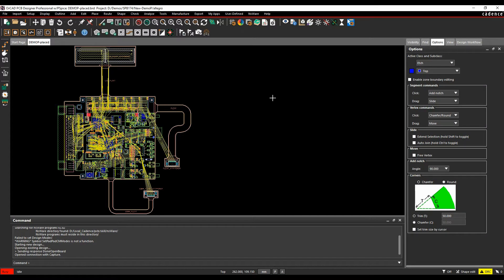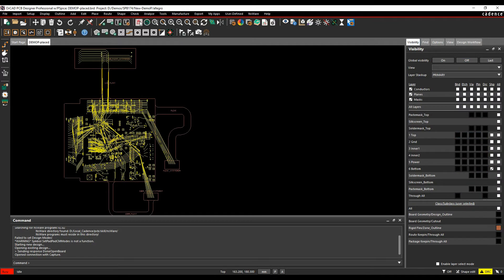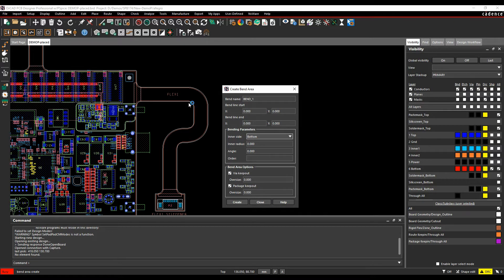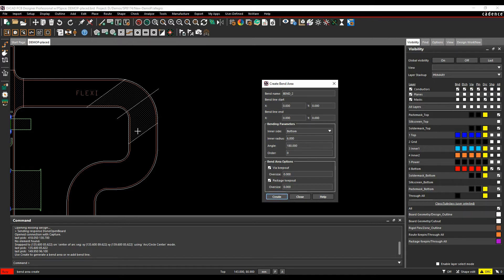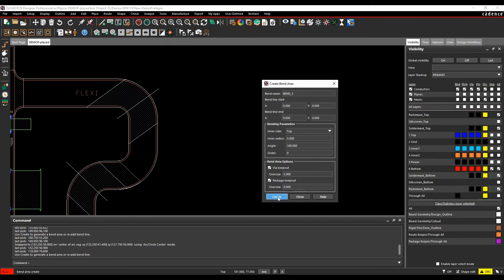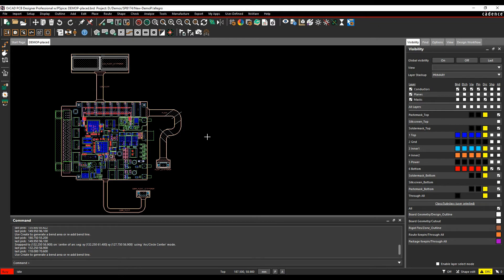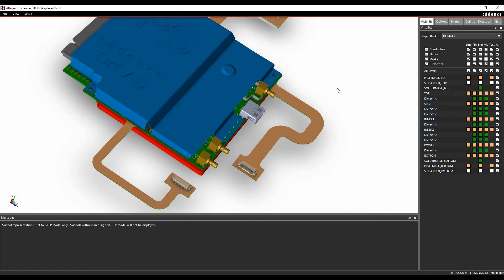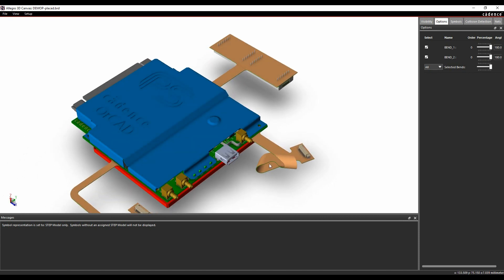Cadence PCB Flexi 3D Bend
Here we explore the Cadence PCB Flexi 3D Bend